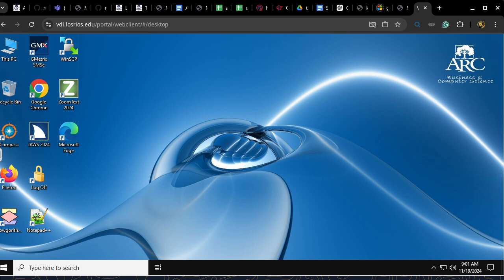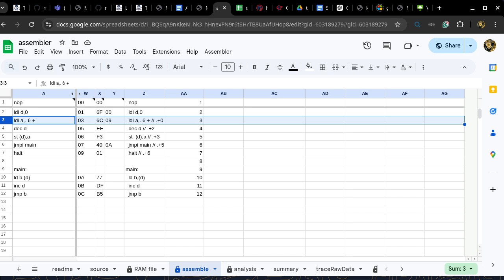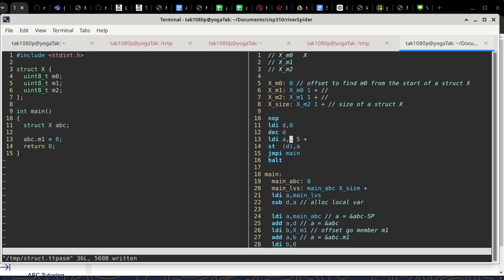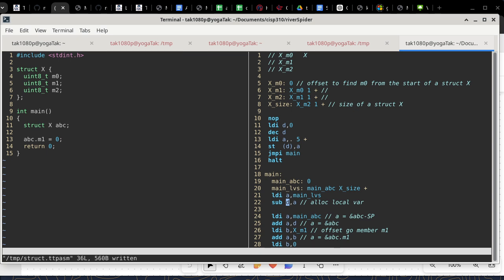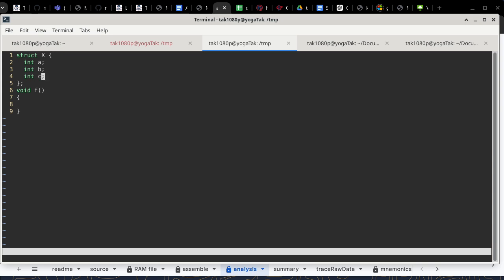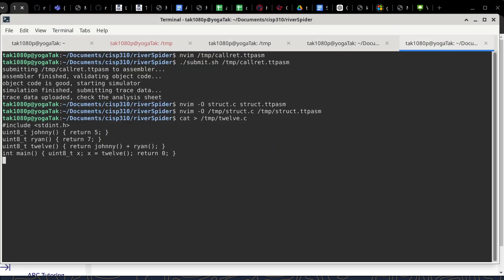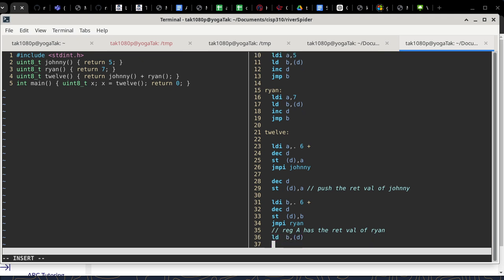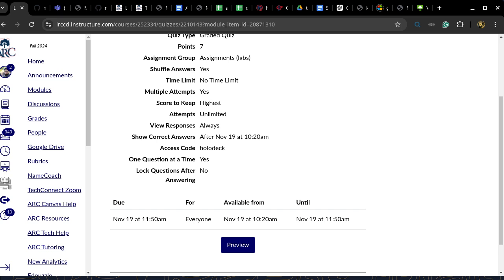20241119 CISP 310 structure, five and ryan